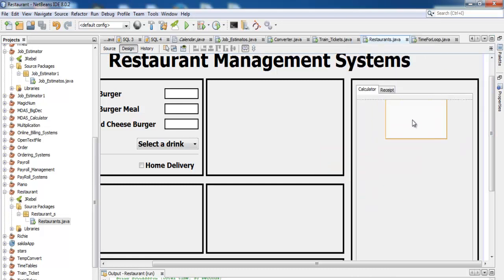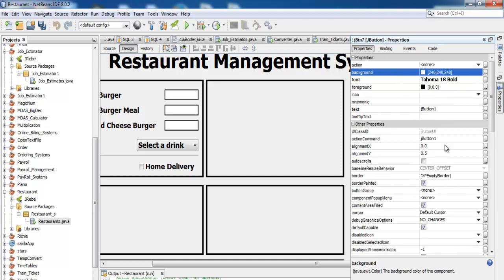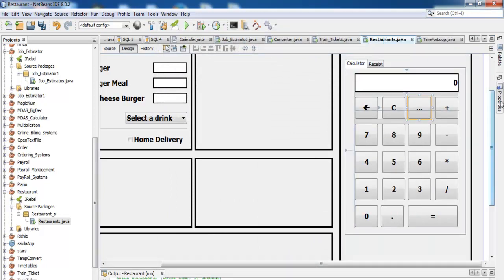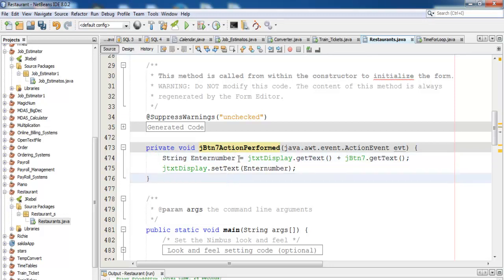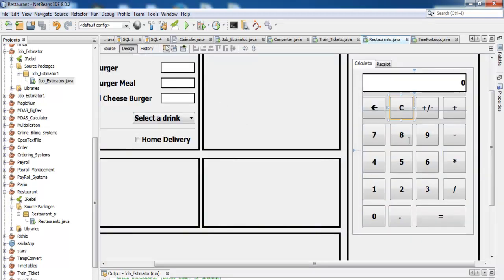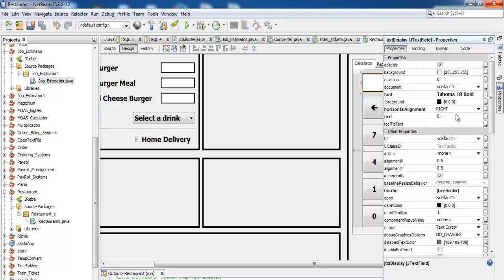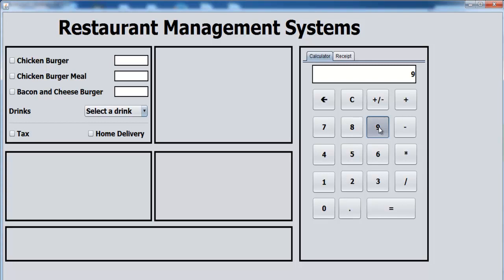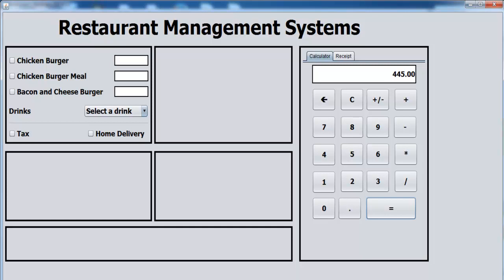How to create Restaurant Management Systems in Java NetBeans - Tutorial 2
How to create Restaurant Management Systems in Java NetBeans using If Statement, JFrame JTextBox, JLabel, Buttons, and checkBox

Channel Members can Download the Restaurant Management System in Java NetBeans and modify it for their own personal use:

Use the following lines of codes for Exit:

private JFrame frame;
    private void jbtnExitActionPerformed(java.awt.event.ActionEvent evt) {

        frame = new JFrame("Exit");
        if (JOptionPane.showConfirmDialog(frame, "Confirm if you want to exit", "Student Result System",
            JOptionPane.YES_NO_OPTION)== JOptionPane.YES_NO_OPTION){
        System.exit(0);